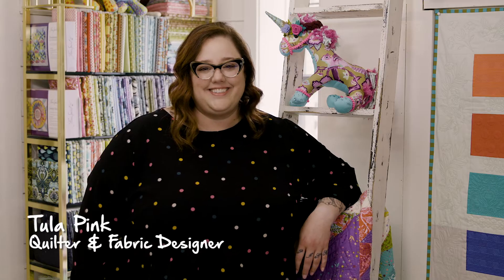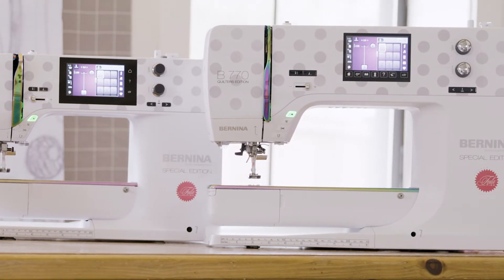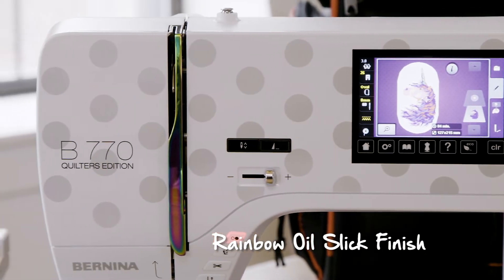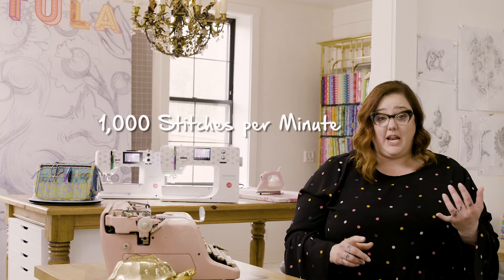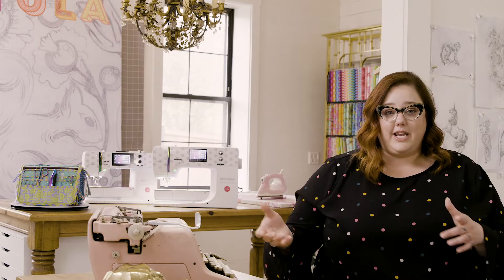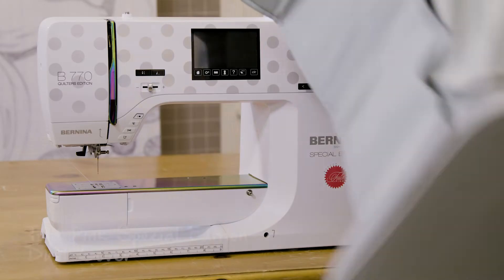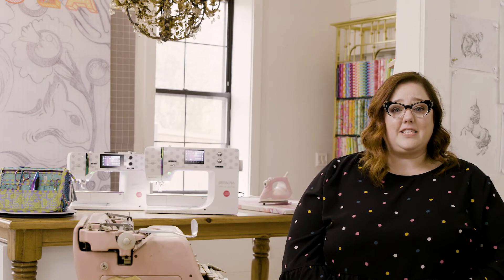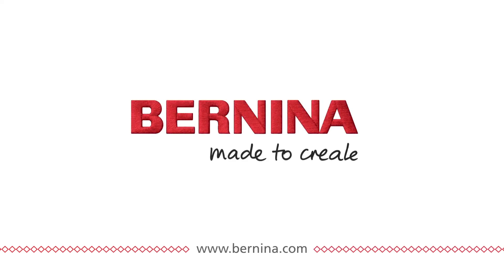BERNINA Tula Pink Limited Edition Sewing Machine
Unicorn's do exist! This magically Sewlicious machine is coming to a BERNINA dealer in fall 2019. They are limited and they are awesome. Loaded with features, special stitches and goodies galore!